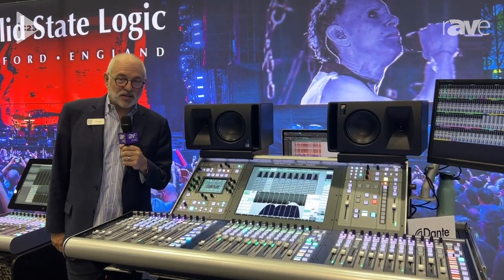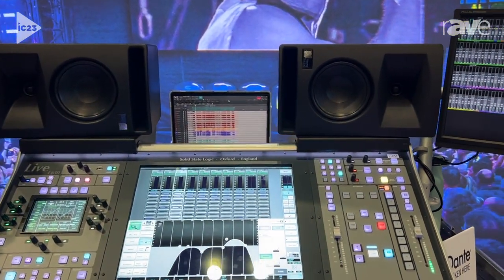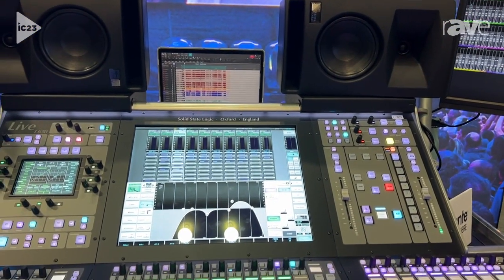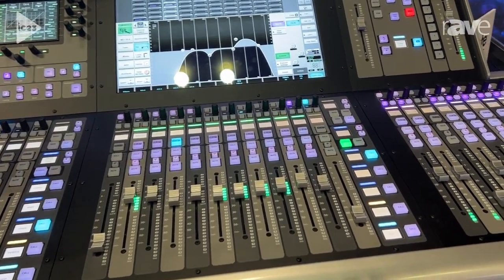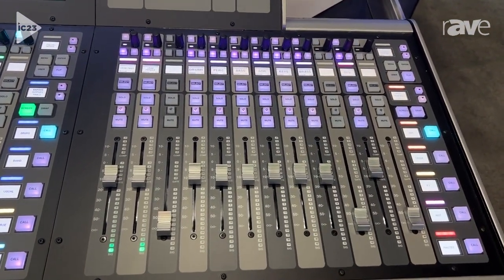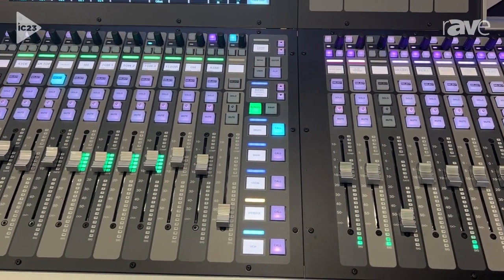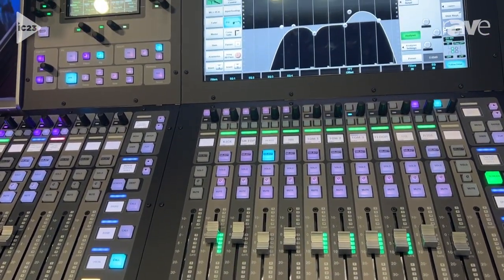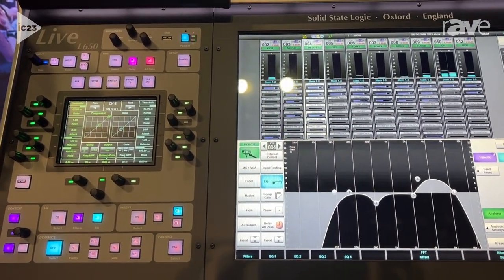InfoComm 2023: Solid State Logic Showcases 36-Fader L650 Mixing System With Dante, MADI, More